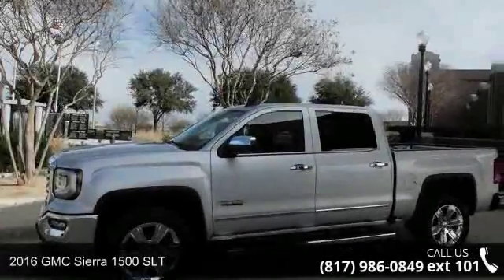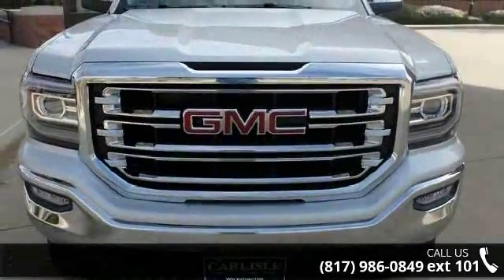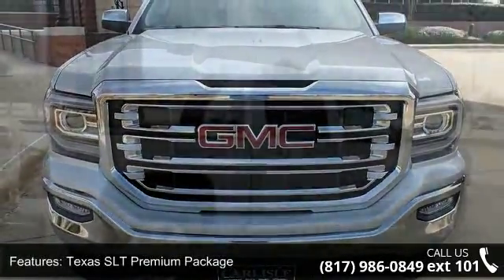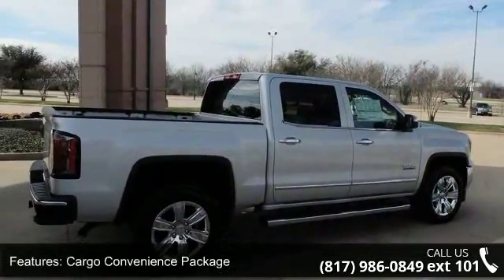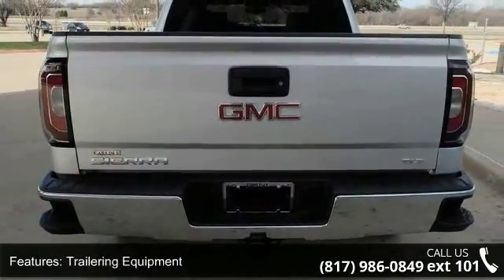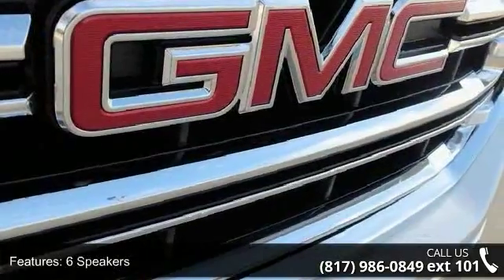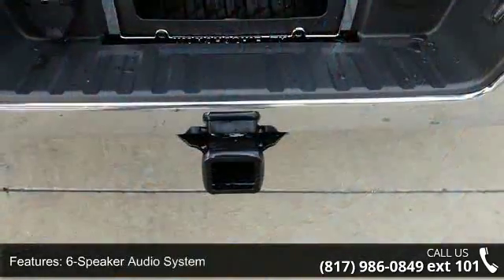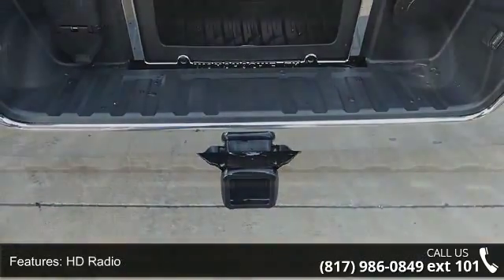2016 GMC Sierra 1500 SLT - Carlisle GM - Waxahachie, TX 7...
Texas edition. Sierra 1500 SLT, 4D Crew Cab, EcoTec3 5.3L V8, 8-Speed Automatic with Overdrive, RWD, and Silver. Buttons and switches are befitting. You'll be hard pressed to find a better truck than this good-looking 2016 GMC Sierra 1500. You never know when life is going to throw you a curve, but the advanced braking system will always be there to help stop trouble right in its tracks. Call one of our Internet managers TODAY for your test drive or for a personal walk-around description.  Our location is just 30 miles south of downtown Dallas along Interstate 35E in historic Waxahachie.  DON'T DELAY CALL TODAY!  CARLISLE - YOUR ONE-STOP GM SHOP!